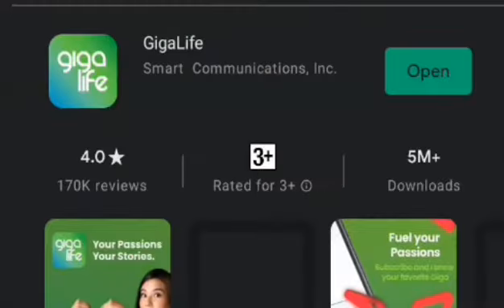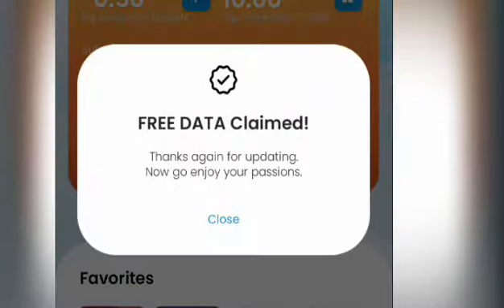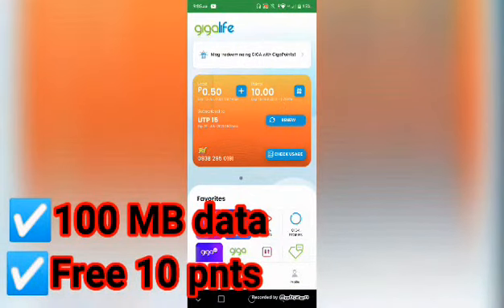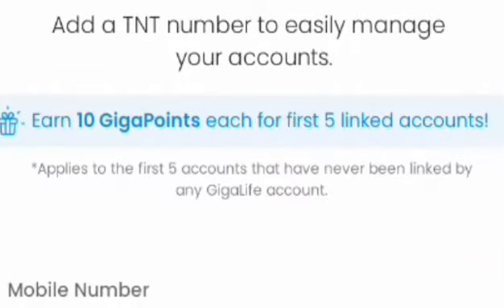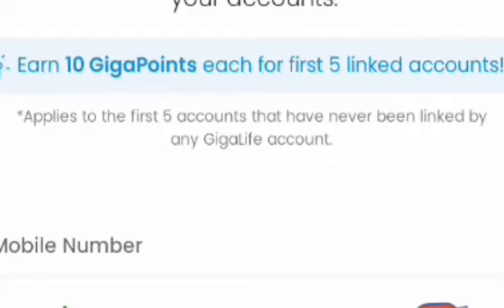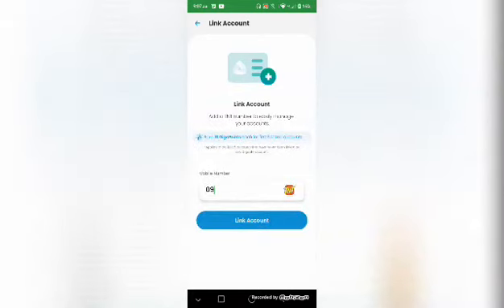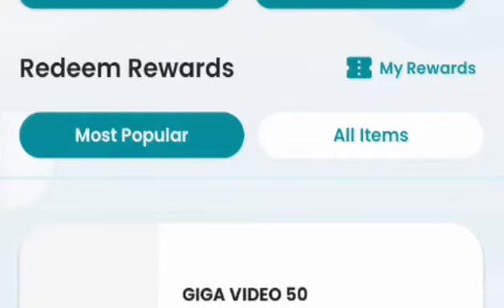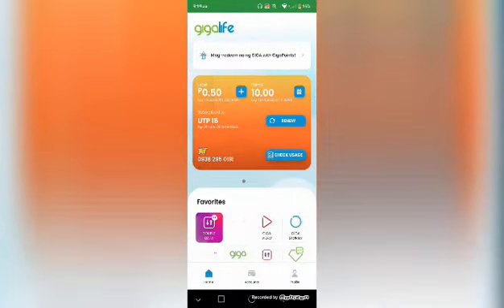SMART FREE 50Php Load Tutorial | GIGALIFE APP | Caregiveruk Sibugay mix vlog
this video is a Tutorial about how to claim free 50 peso load using SMART Giga life app. just by linking and longing in, free points can be claim and redeemed to different promos.

thank you. Godbless❤️